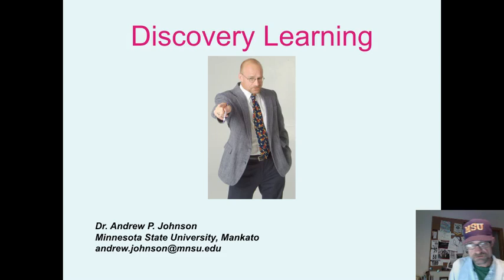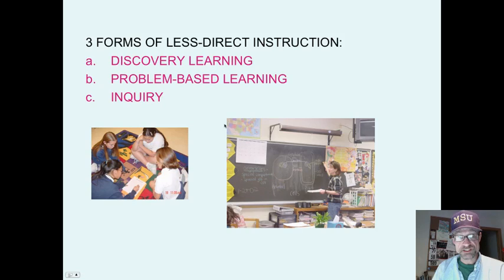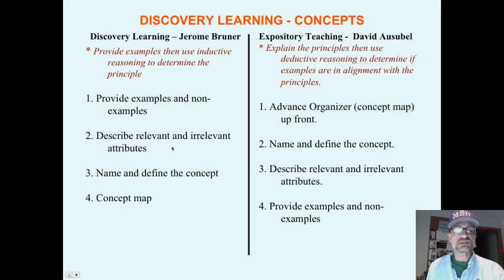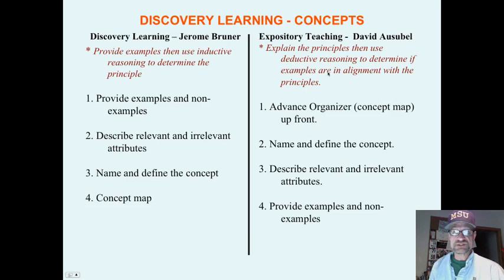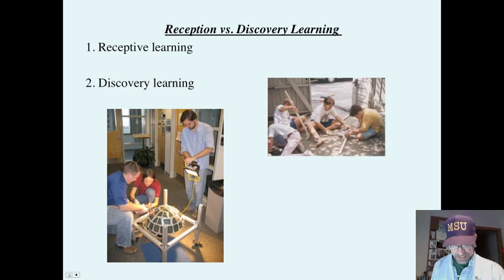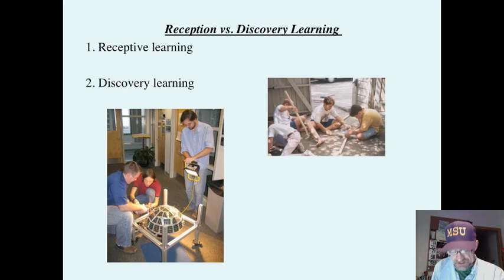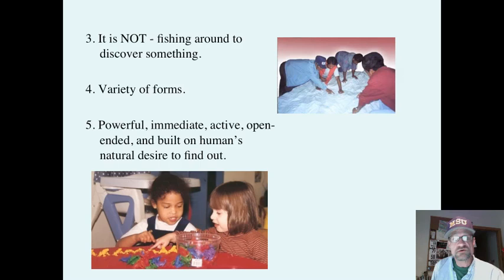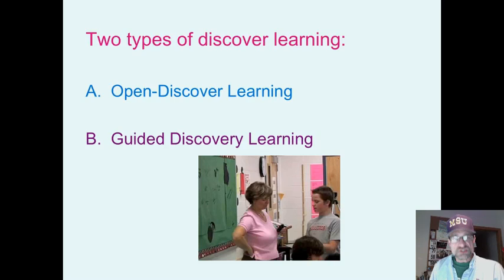1. DISCOVERY LEARNING: OVERVIEW